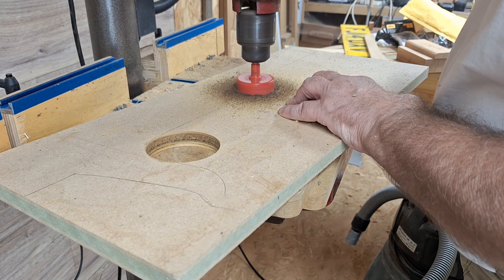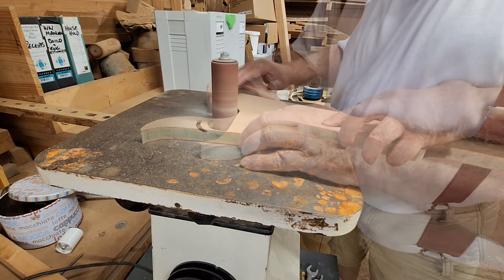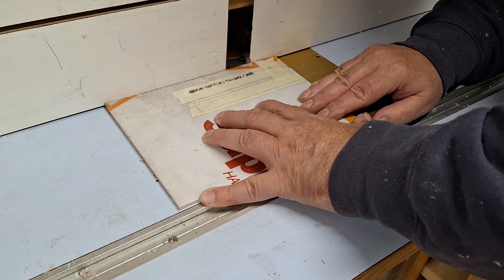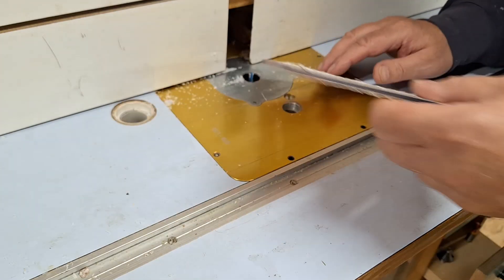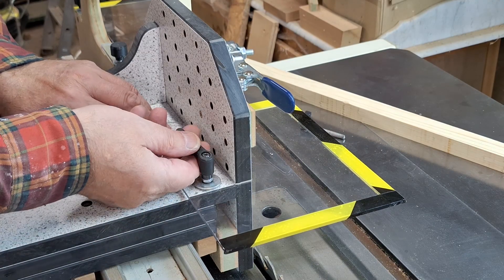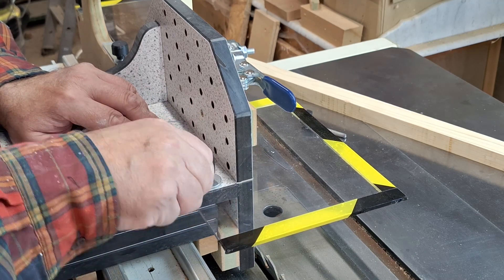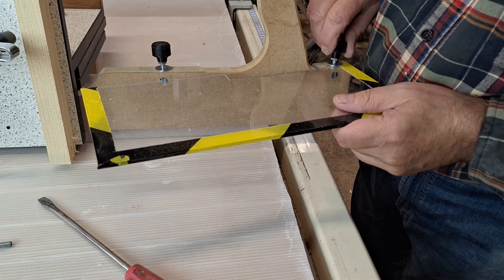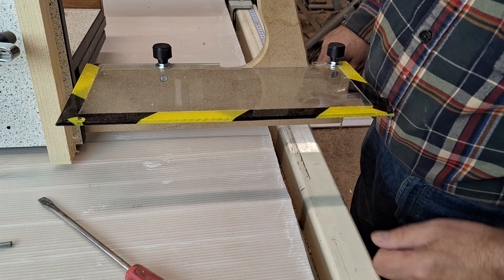The Ultimate Tablesaw Tenon Jig : Part 5 Handle and Guards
Part 5 of the 8-Part series detailing the construction and use of the best tablesaw tenon jig in the world :)
In this episode we make the handle and the polycarbonate guards.